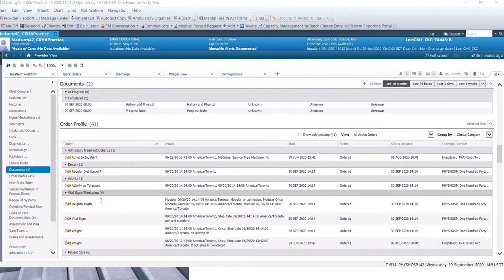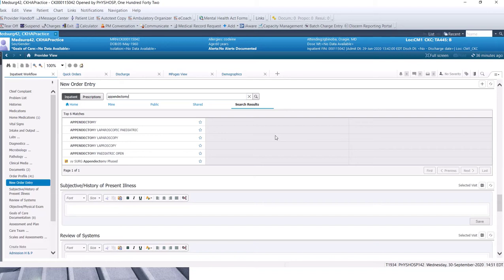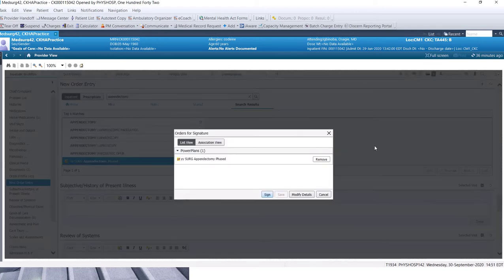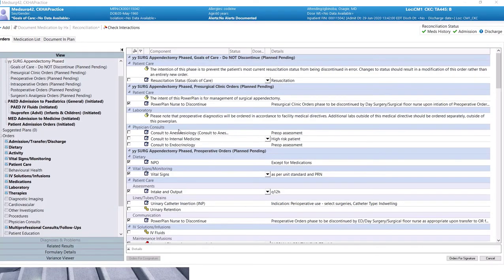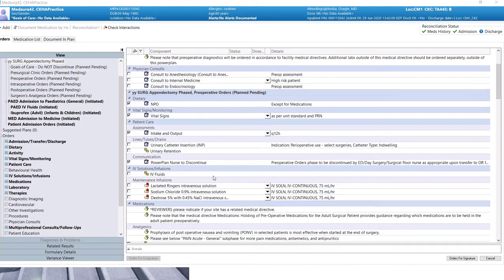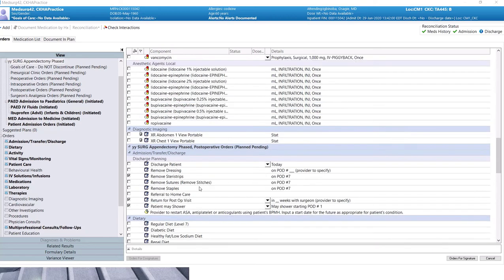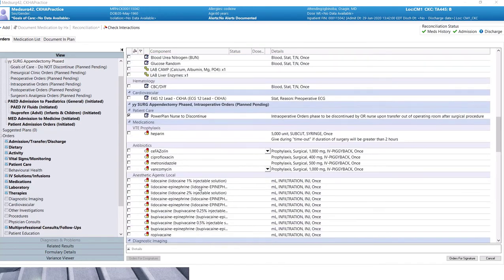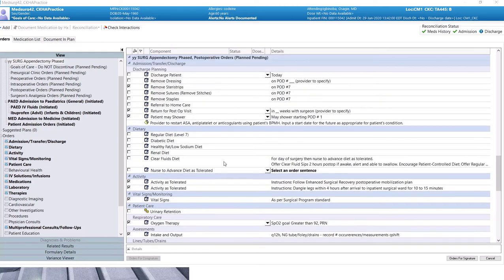Phased Order Sets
This video discusses the use of phased order sets in Cerner.  Phased order sets provide orders for several related encounters in a clinical process (for example providing preop, operative, and postop orders for a procedure)